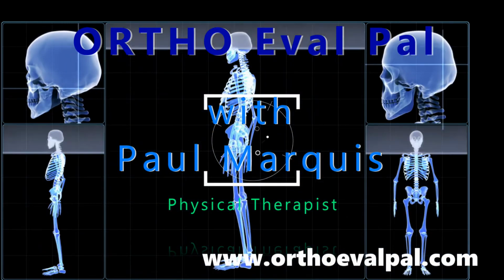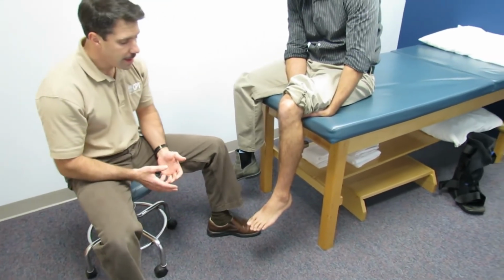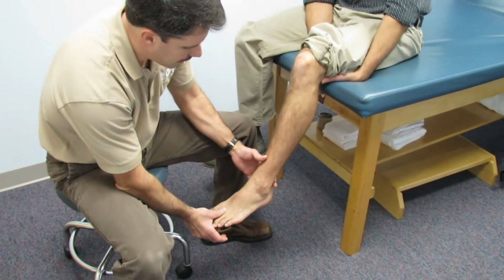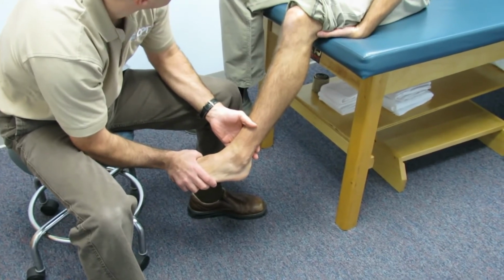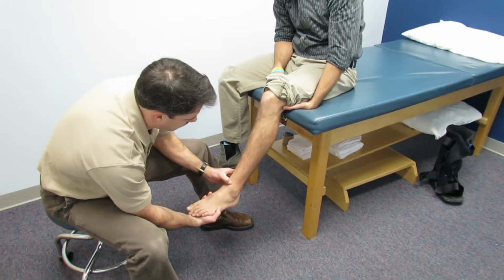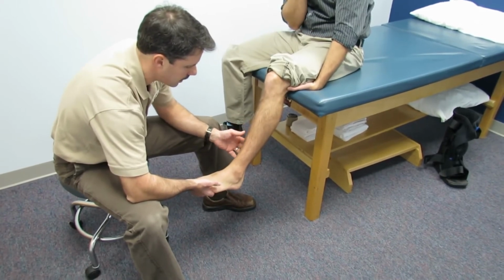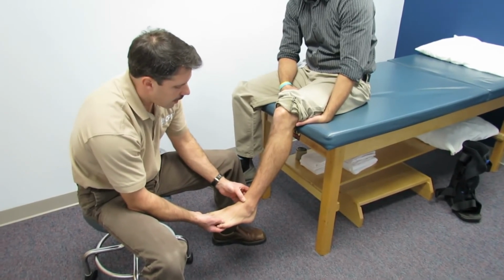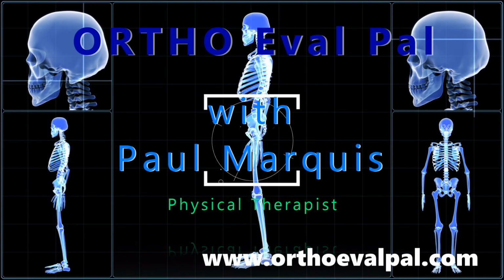High Ankle Sprain Evaluation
This is a very brief evaluation of a co-worker with a high ankle sprain.